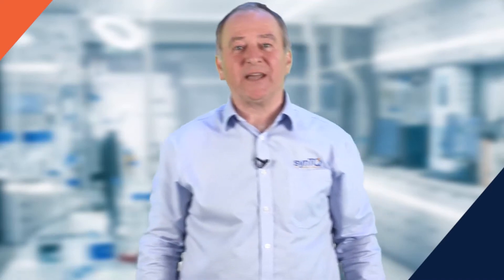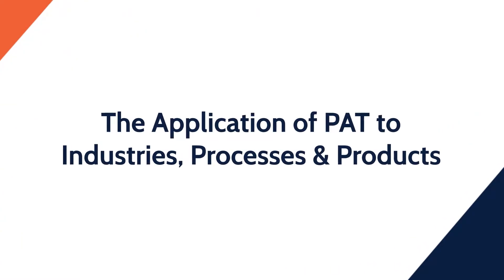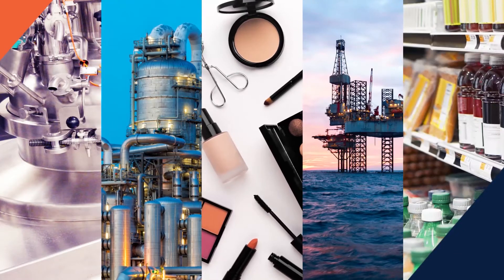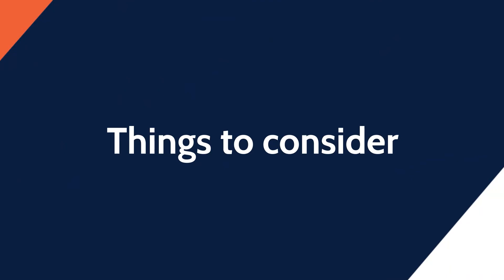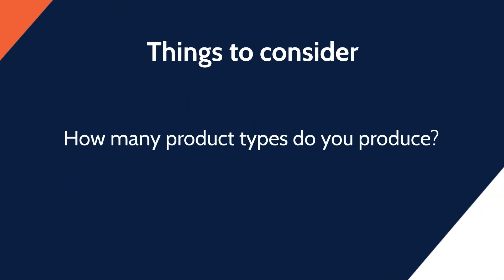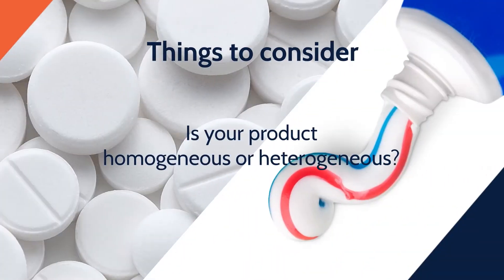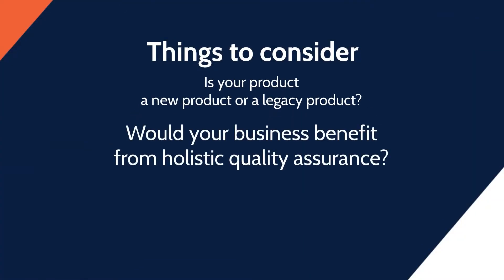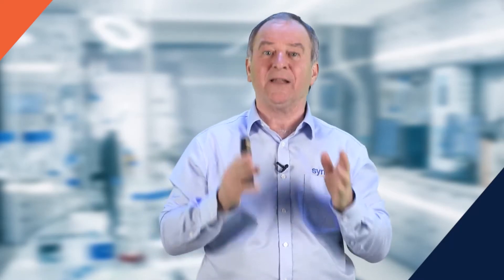Process Analytical Technology - Part 4: The Application of PAT to Industries, Processes and Products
Martin Gadsby, Director at Optimal Industrial Technologies, looks at what industries, processes and manufactured products can benefit from Process Analytical Technology (PAT). Martin also discusses the key advantages of deploying PAT, such as enhanced productivity and efficiency.